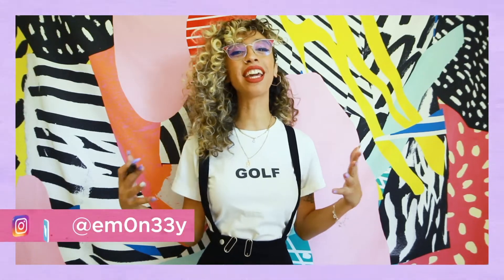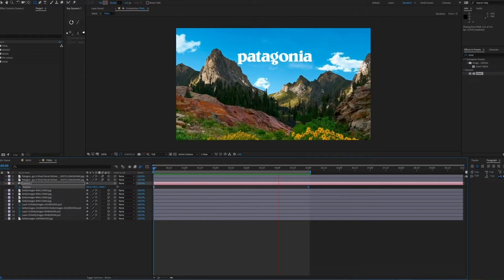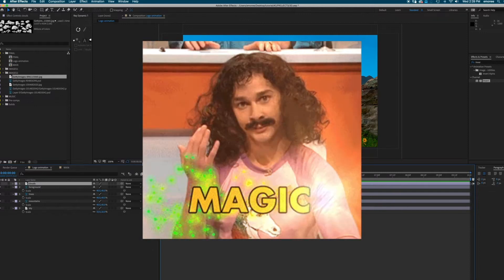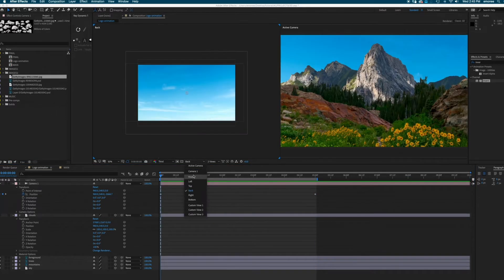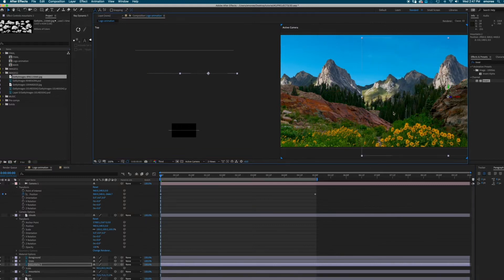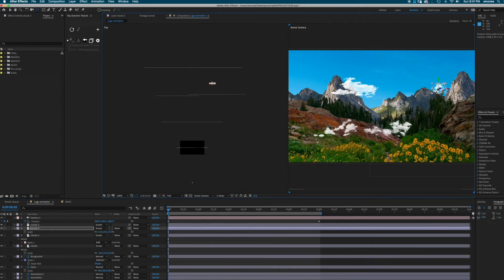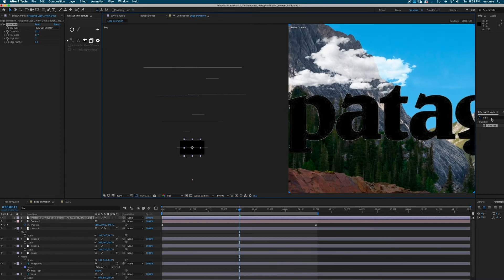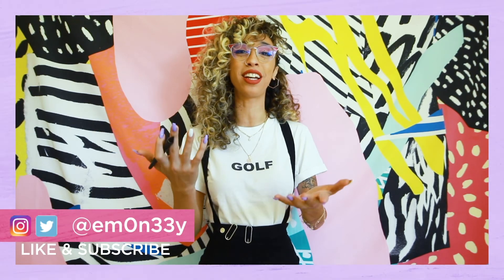3 MINUTE TUTORIAL!!! 3D Logo Animation (AFTER EFFECTS & PHOTOSHOP)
If you would like to watch a more in depth version of this tutorial here is a link:

Just wanted to make a quick and easy tutorial on some After Effects Basics. We are going to be using photoshop to cut out the images but you can do that in after effects as well!